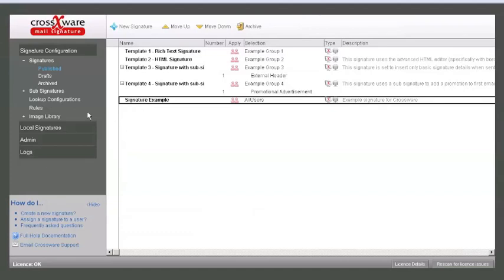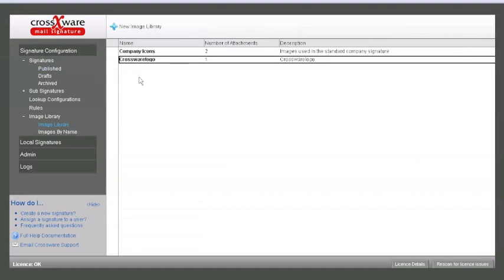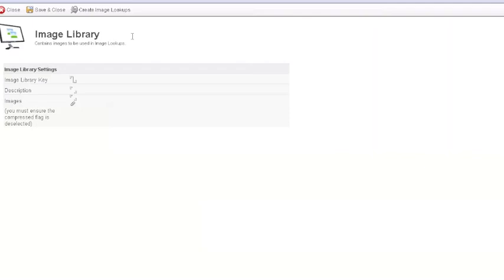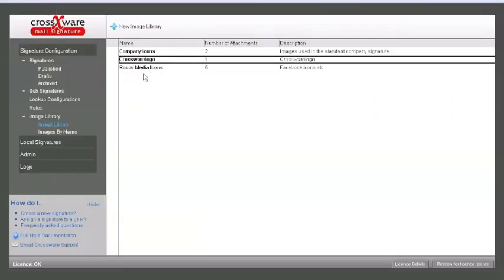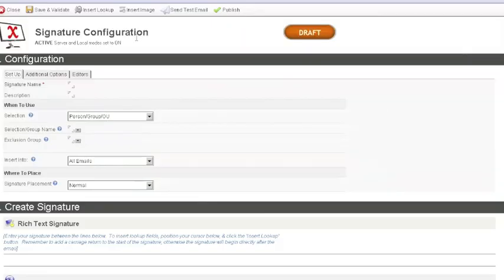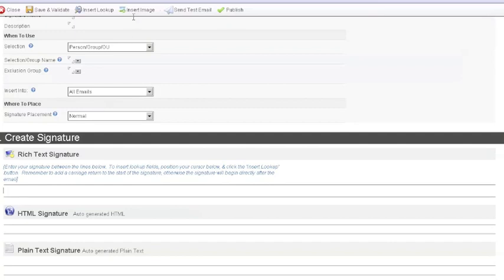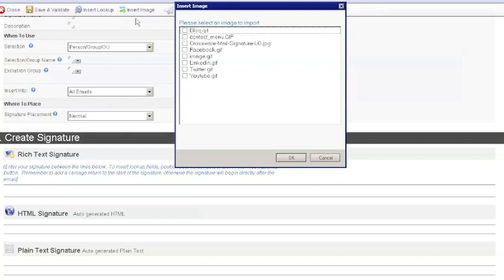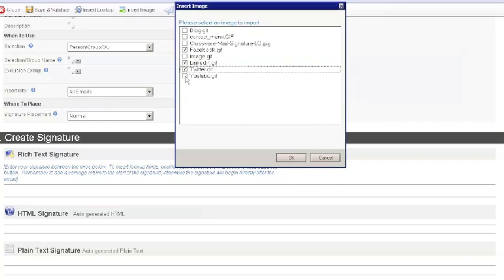Crossware Mail Signature Version 4 - Image Library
You are now able to upload images to the Crossware Mail Signature database so that any editor can then insert images directly from the library rather than only from their desktop.